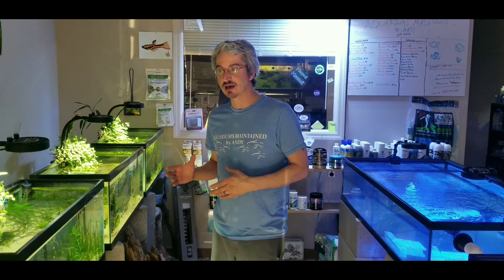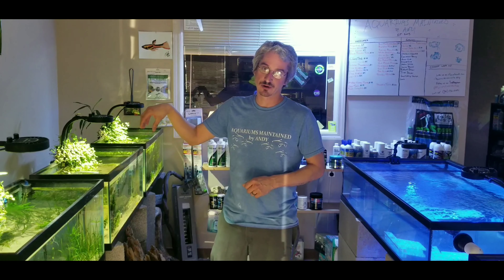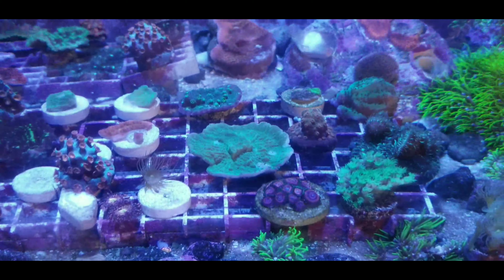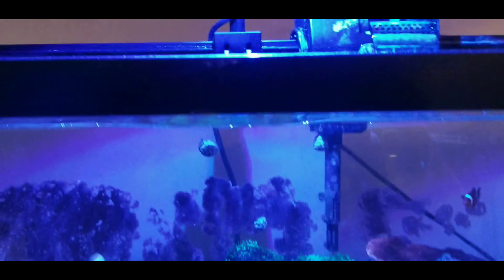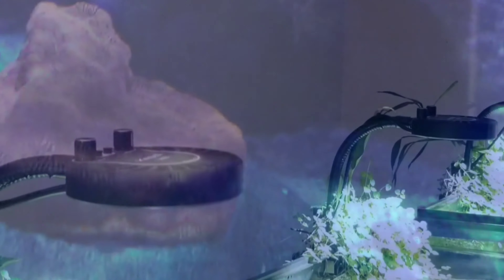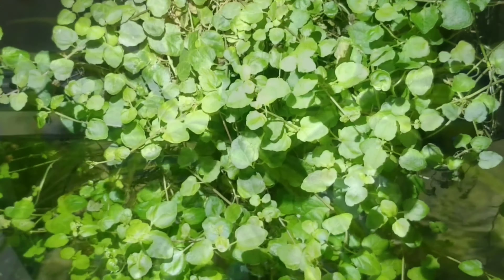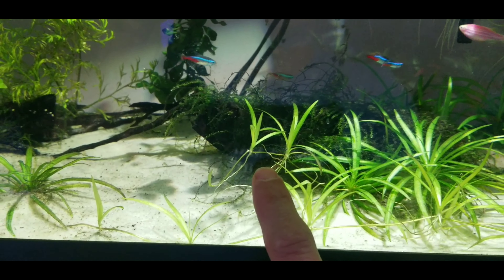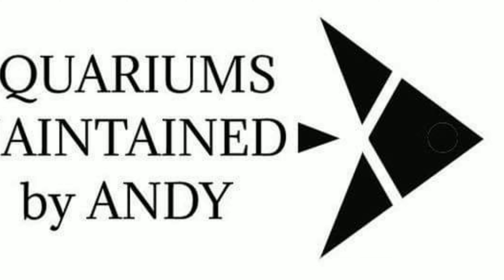What is the best aquarium light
Kessil A 80 review